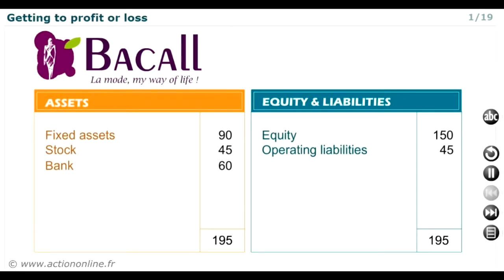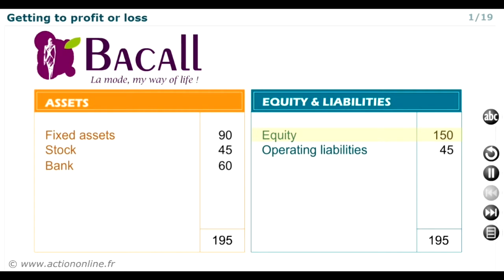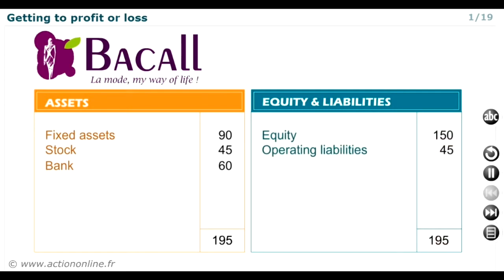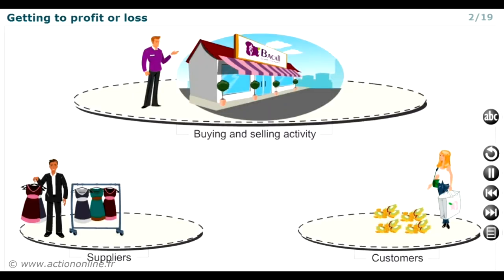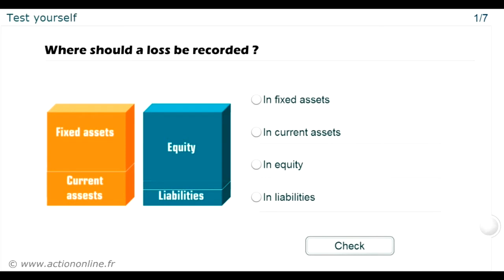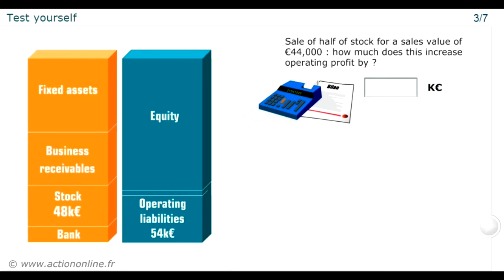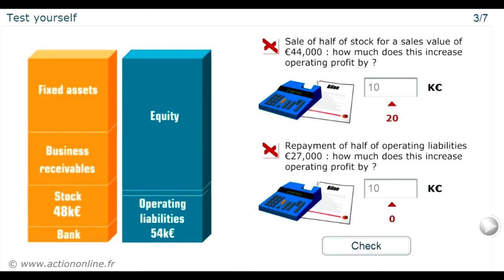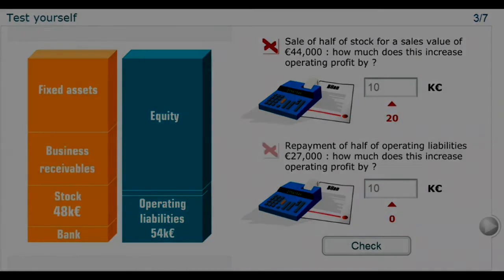Module 12 - Income statement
This module is included in the course : Management fundamentals

Learning goals:
1- Understand how income is calculated.
2- Understand what profit or loss means.
3- Understand the content of the P&L Statement items.

This module contains 5 chapters :
- Getting to profit or loss
- Profit/Loss and changes in equity
- Economic approach of the income statement
- Income statement structure
- Quiz - Income statement